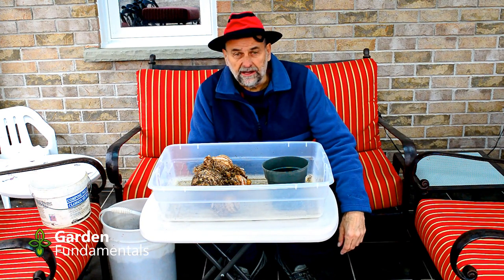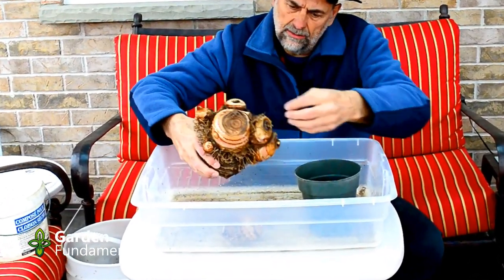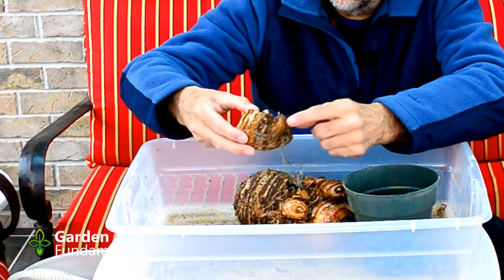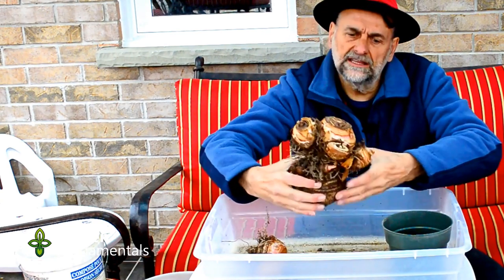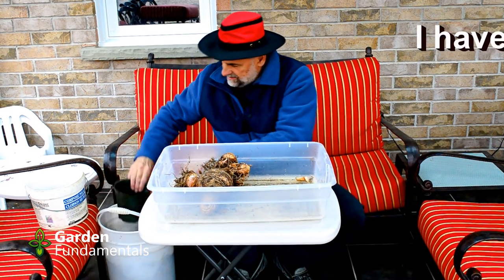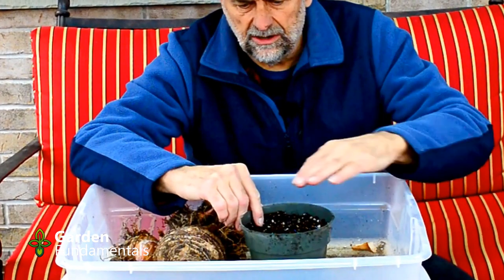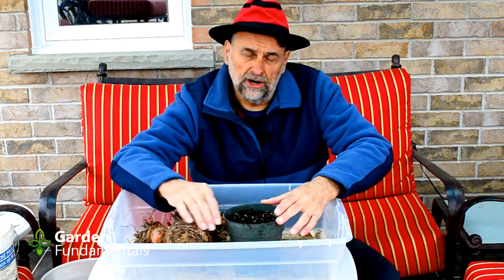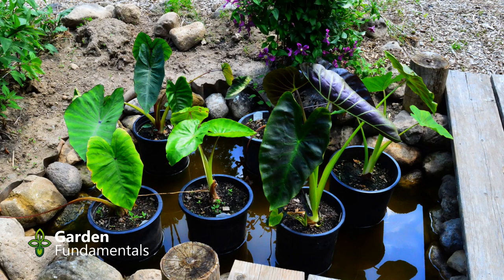How to Plant Elephant Ear Bulbs 🐘💡🐘 Start Colocasia Esculenta Early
Plant elephant ear bulbs early, indoors, for larger garden plants. Works for Colocasia and Alocasia

Colocasia gigantea and Colocasia black magic grow bigger if they are started indoors early, This video shows you how.